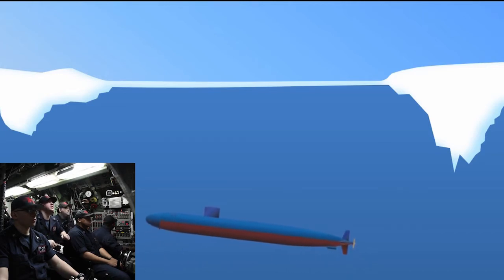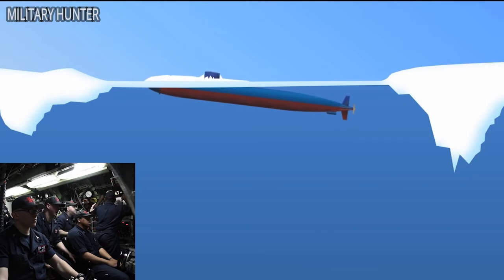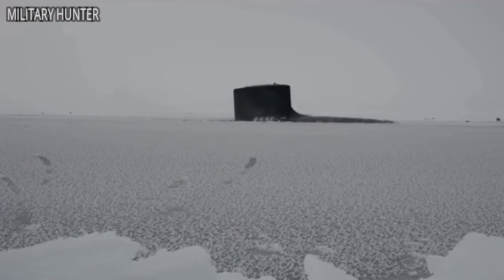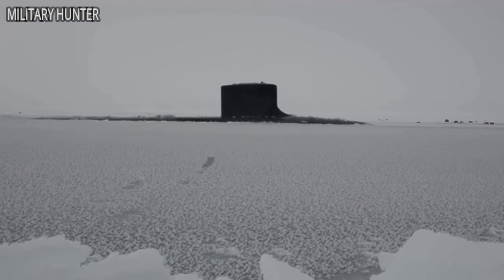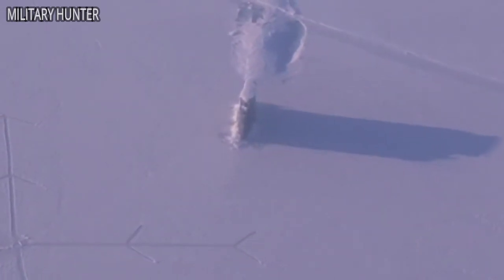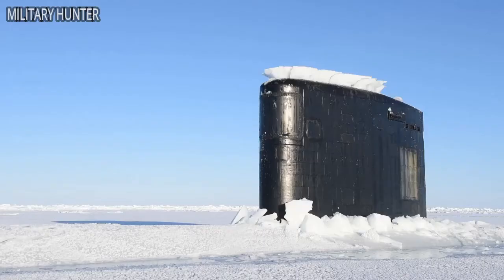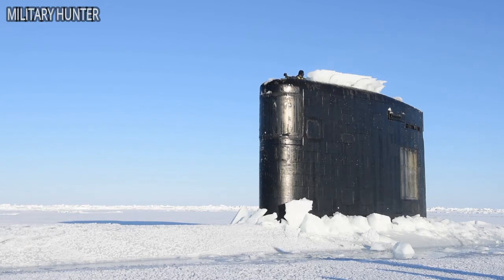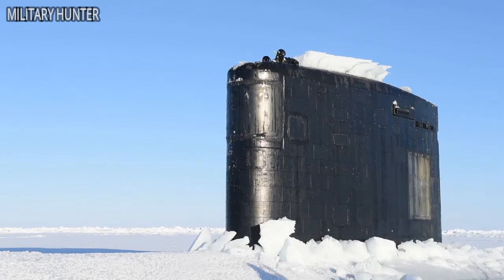This is how a nuclear submarine crashes through Arctic Circle ice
Mesmerizing video of a US nuclear submarine surfacing through ice in the Arctic Circle

The Navy posted the above video showing an animation of the Los Angeles-class fast attack submarine Hartford’s surfacing in the Arctic Ocean last week for Ice Exercise 2018, or ICEX. Superimposed on the animation is a live-action view of inside the Hartford as it surfaces.

It’s a tense moment to be sure, but professionals make it look like an easy, almost everyday occurrence.